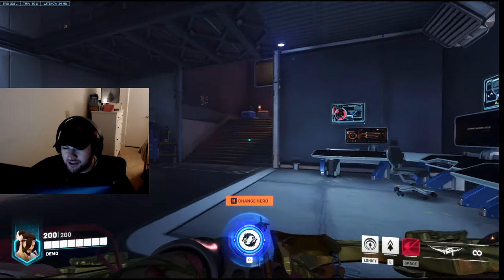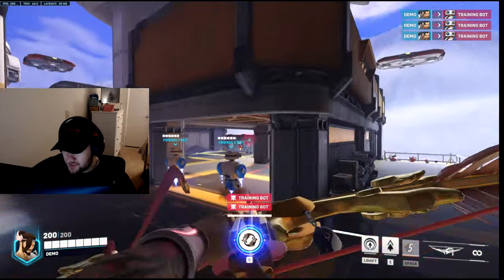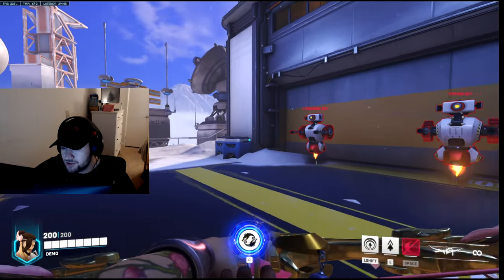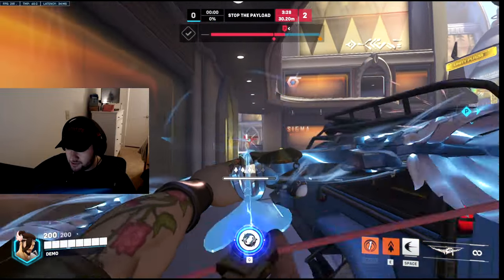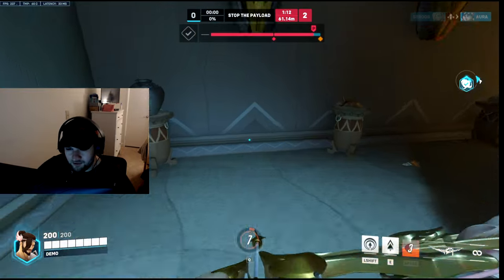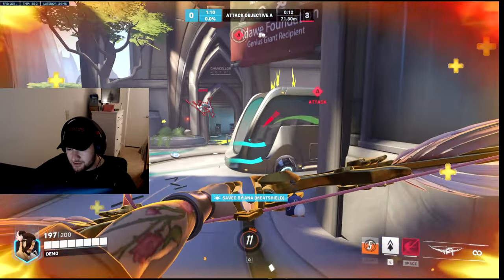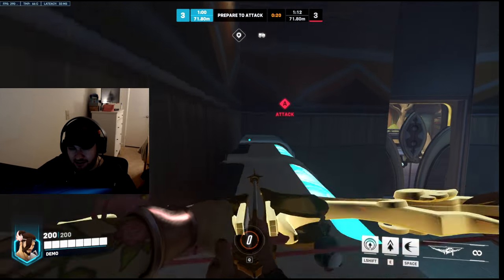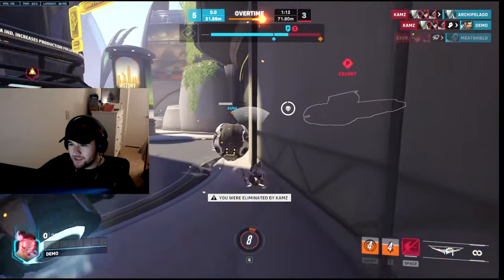How to Play Hanzo like a TOP 500 | Overwatch 2 Hanzo Cupid Guide